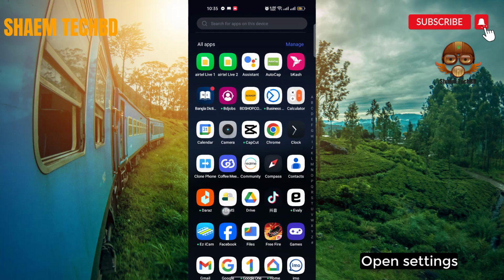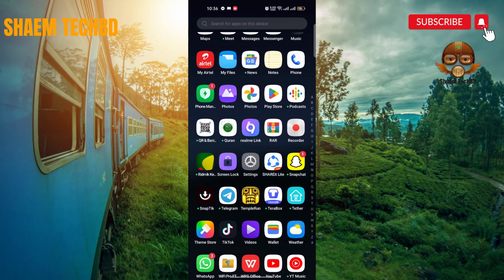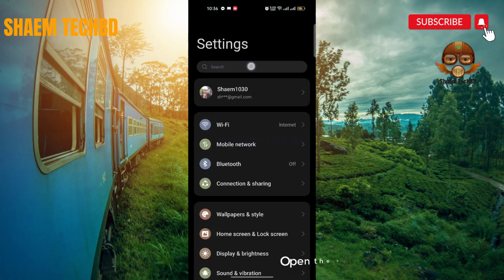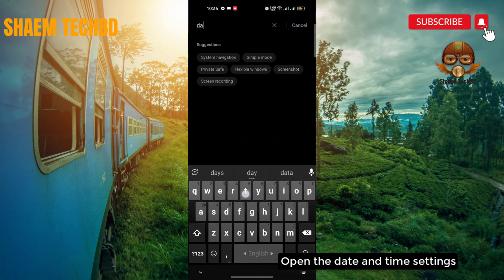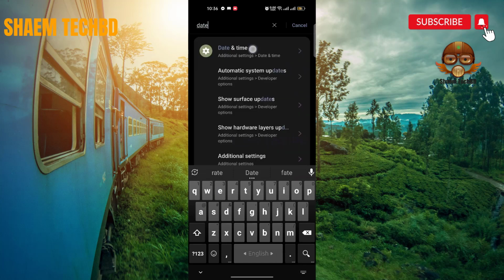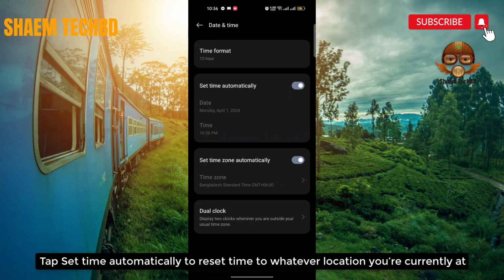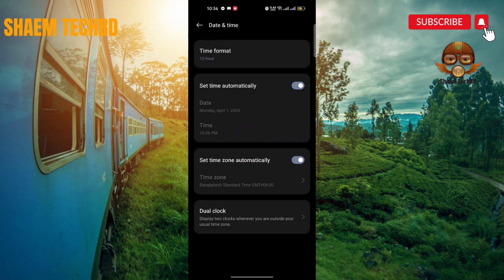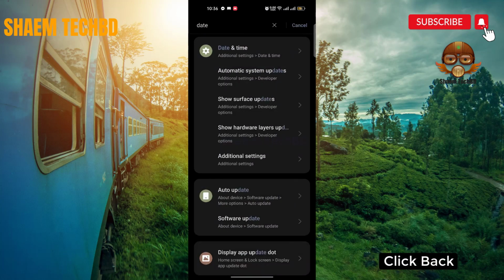How to Fix Coffee Meets Bagel App Cannot Edit Pictures in Android After New Updates